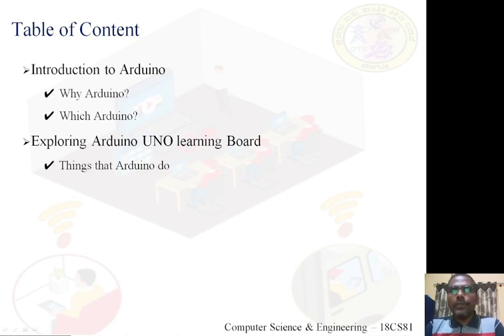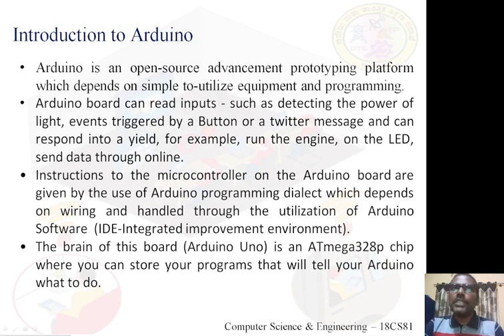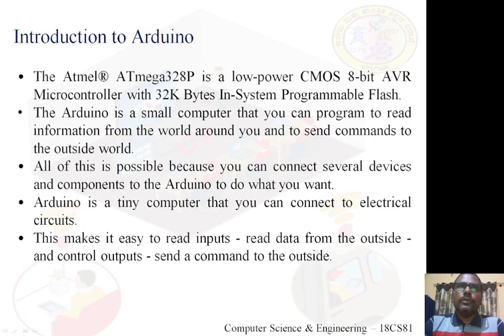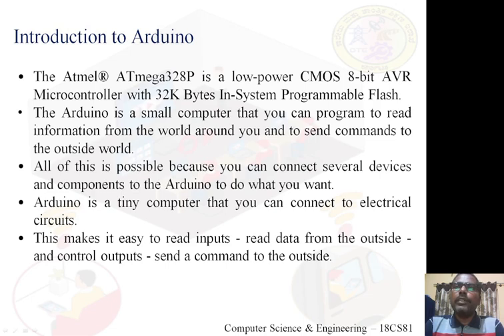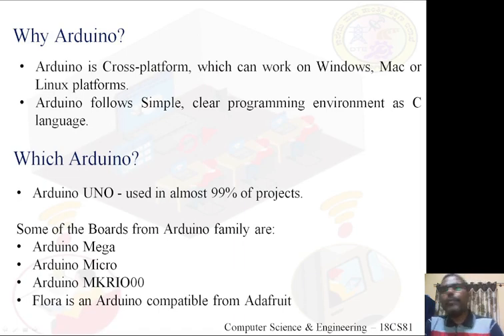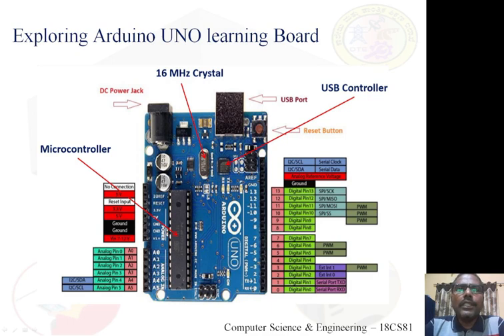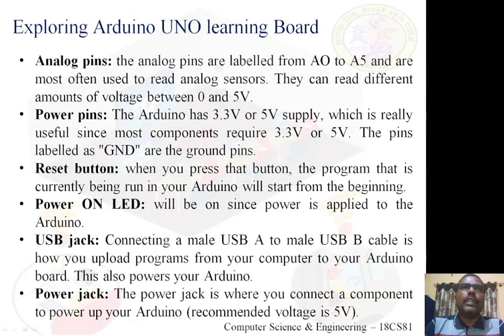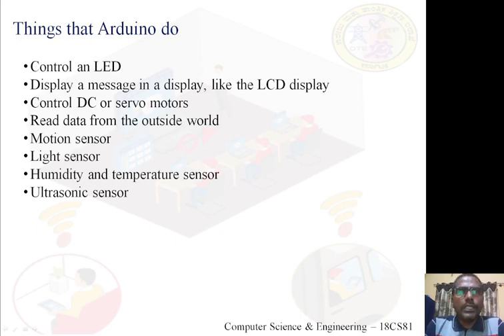CSE_18CS81_U5_S1